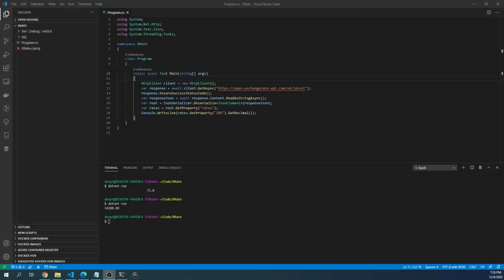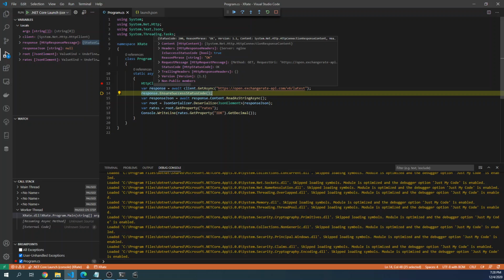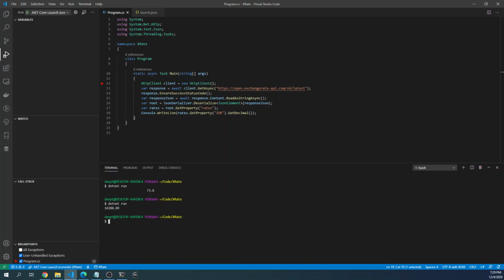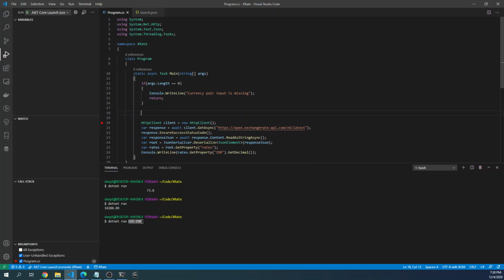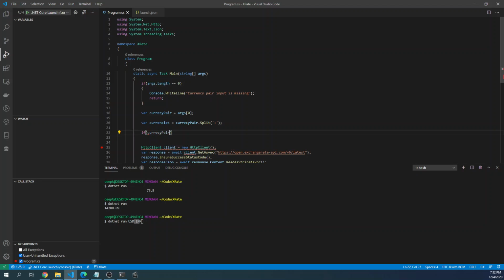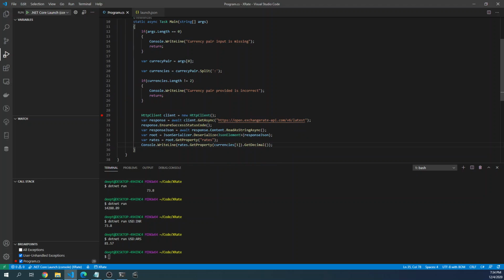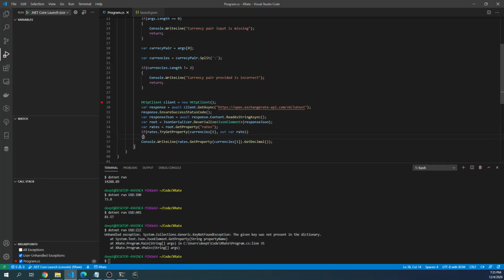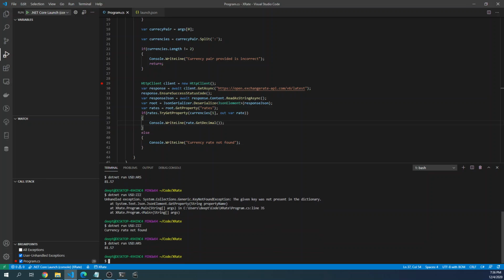Build Console Apps using DOTNET 5 - xRate Part 4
Read user input, validate and get the appropriate response